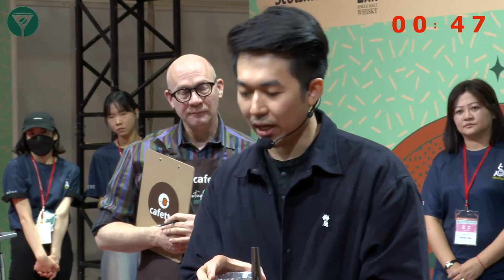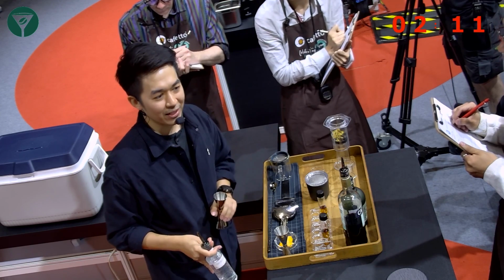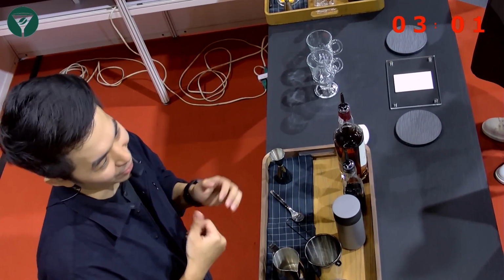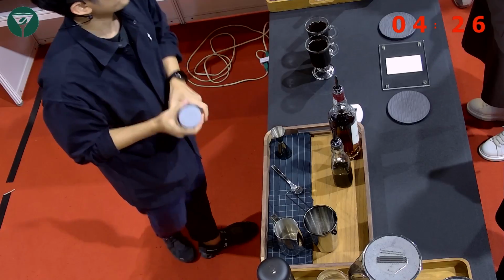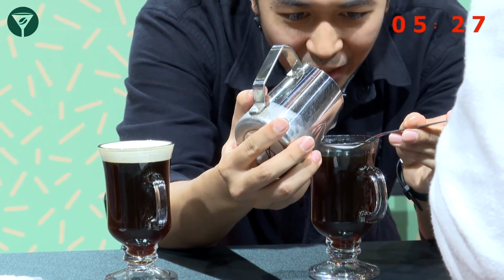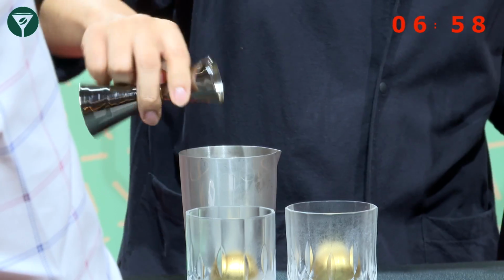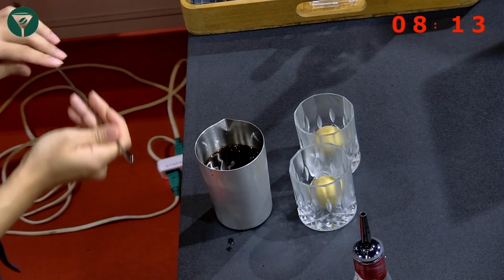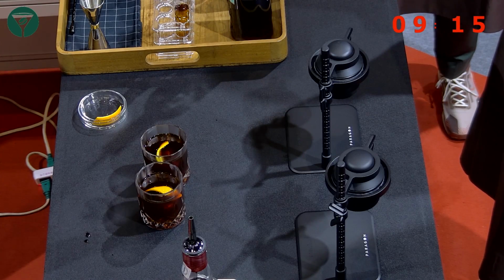Tanpong, Thailand | 2023 World Coffee in Good Spirits Championship | Finals